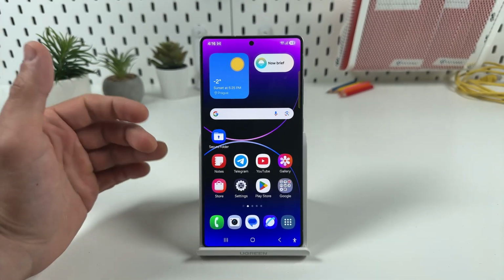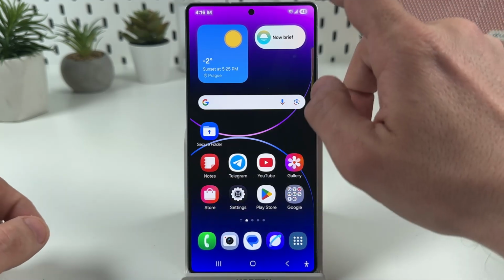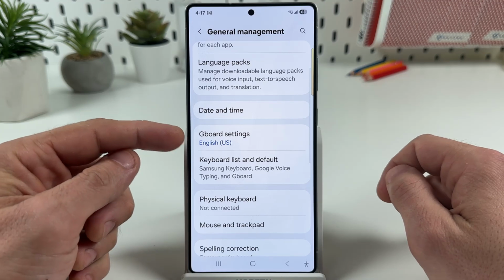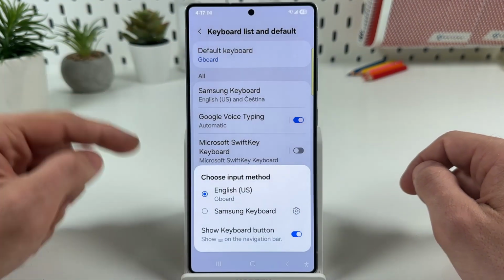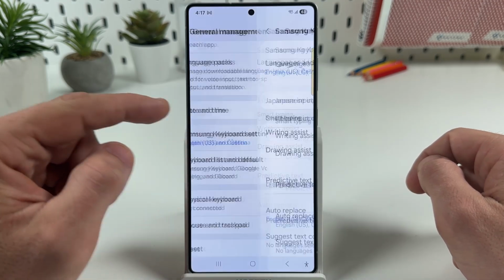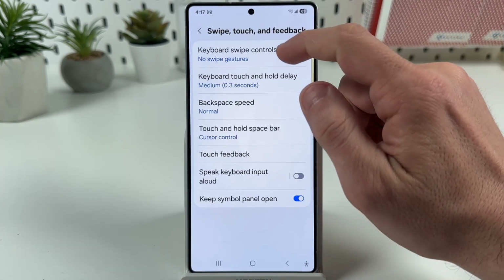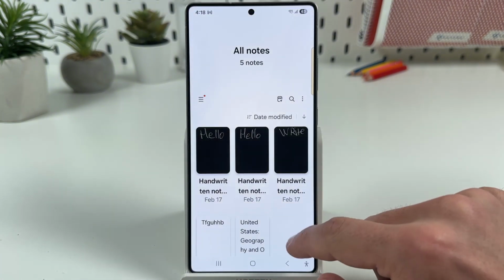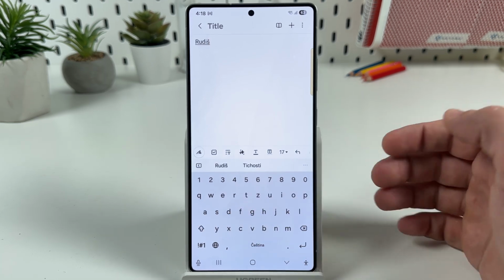How to Enable Swipe Typing on Samsung Galaxy S25 Ultra - Quick Keyboard Guide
Discover the effortless way to type on your smartphone with my latest tutorial on the Samsung Galaxy S25 Ultra! I'll show you step-by-step how to enable the Glide Typing feature that lets you swipe across your keyboard to write messages. Imagine the increased speed and convenience in your typing - it's all right here. Dive in to transform your texting experience with this cool keyboard feature!

This video also covers the following topics:
Enable Swipe to Type on Your Galaxy S25 Ultra
Unlocking Glide Typing on the Samsung Galaxy S25 Ultra
How to Turn on Swipe Typing in Samsung S25 Ultra